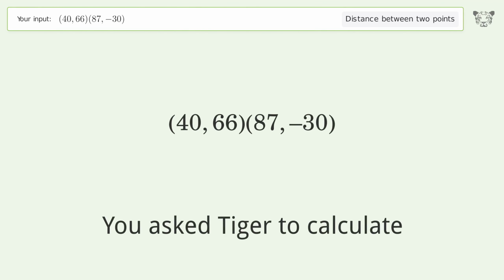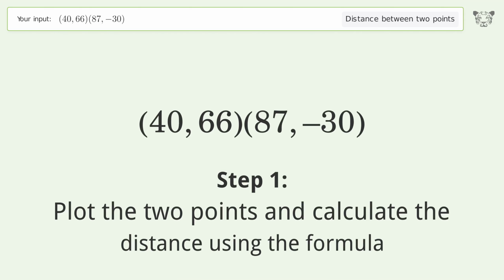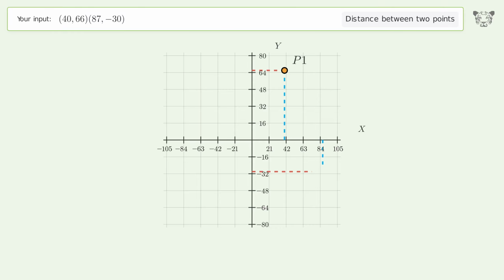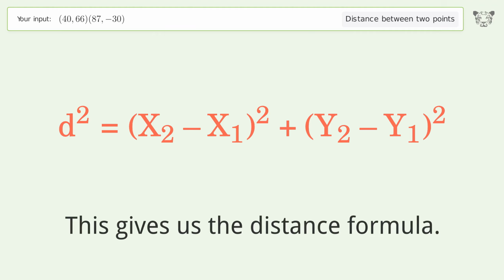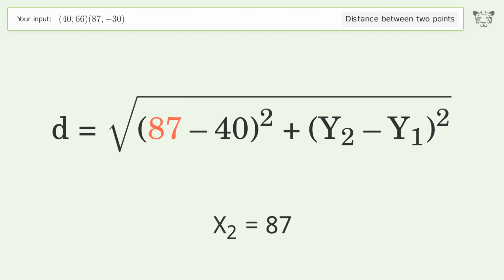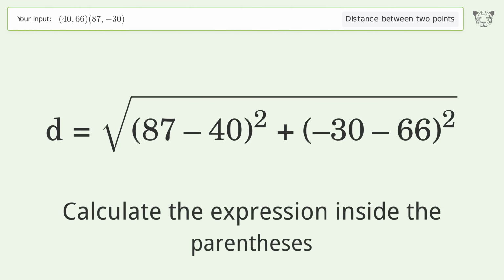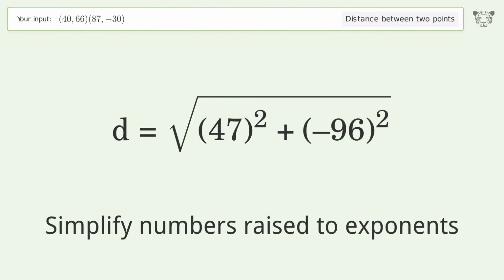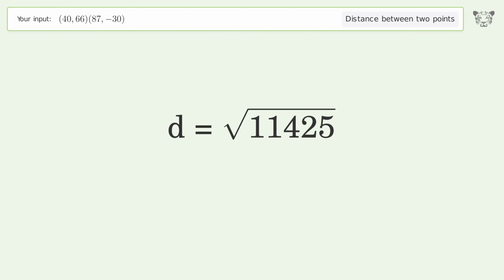Find the distance between two points p1 (40,66) and p2 (87,-30): Step-by-Step Video Solution